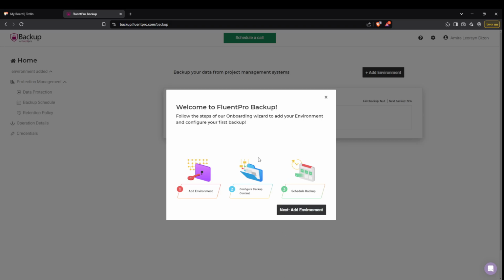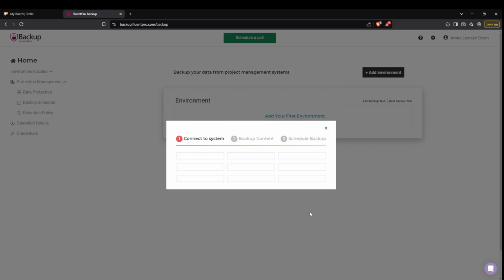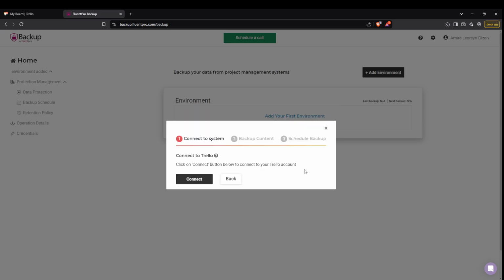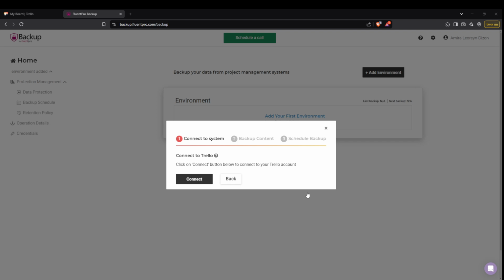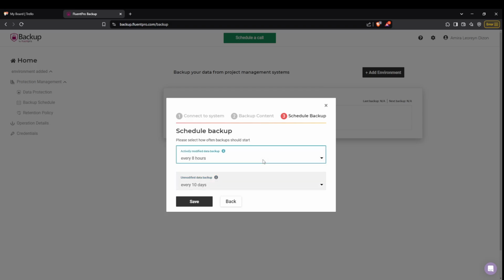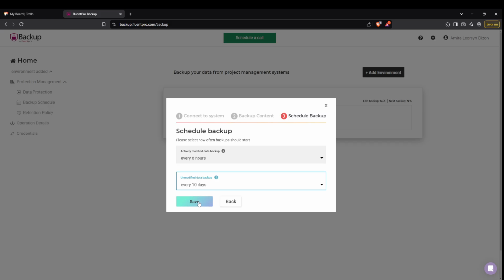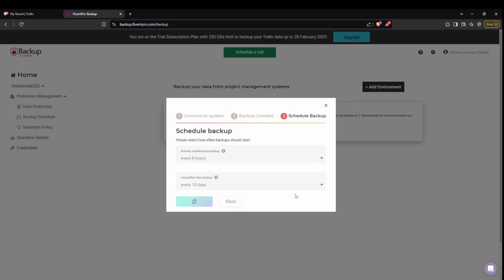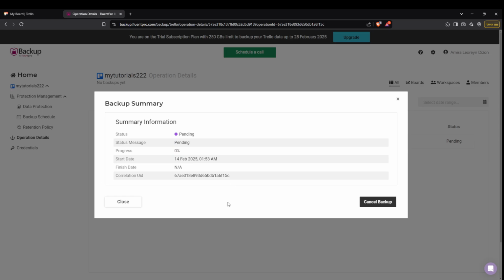How to Backup Trello Boards Fluentpro [2025 Full Guide]